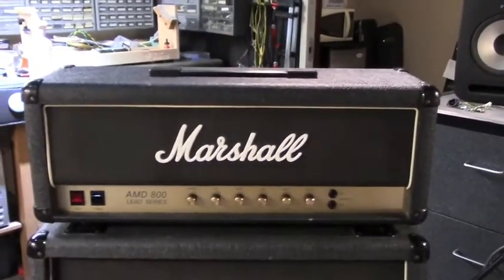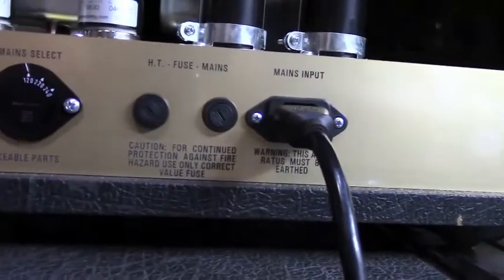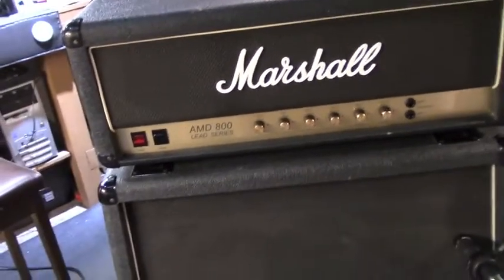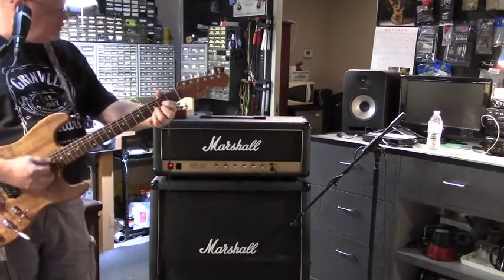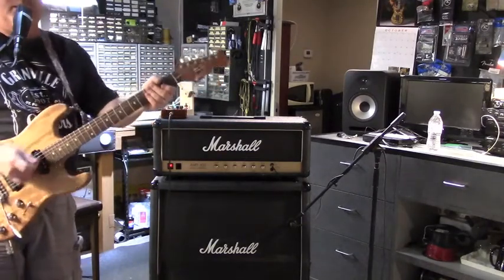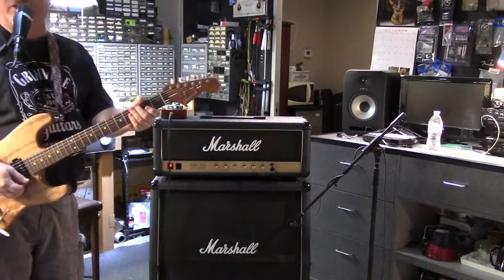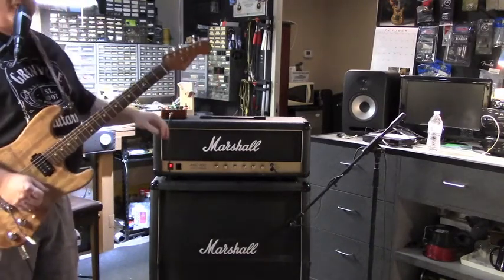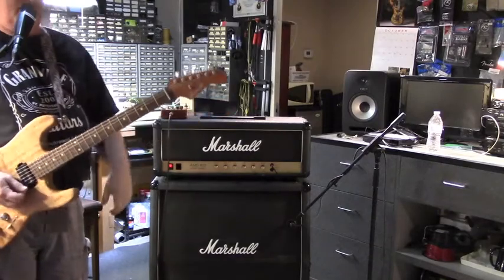The Granville AMD 800 Amplifier (Marshall JCM 800 2204 50 watt) JCM800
A short video tour and sound test of the new Granville AMD 800 tube guitar amplifier.